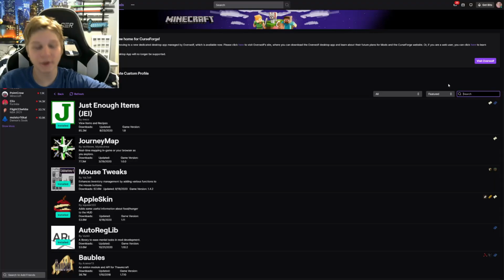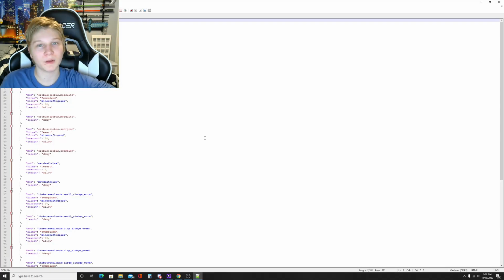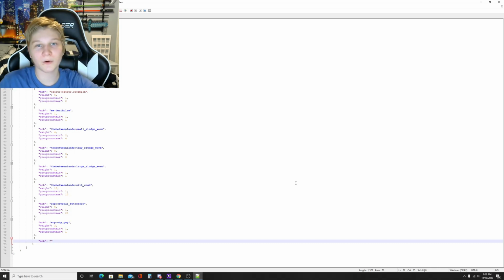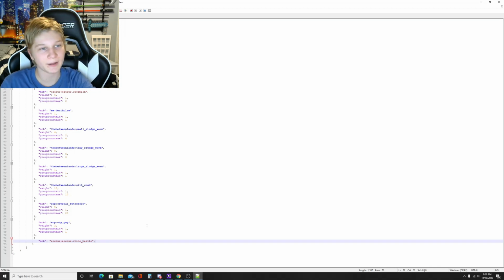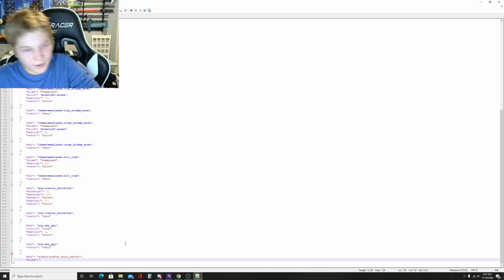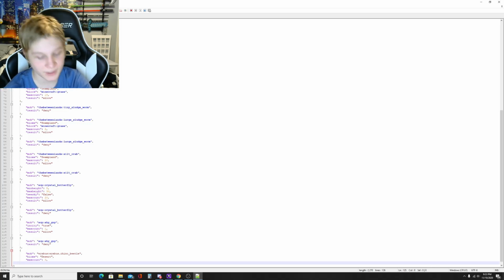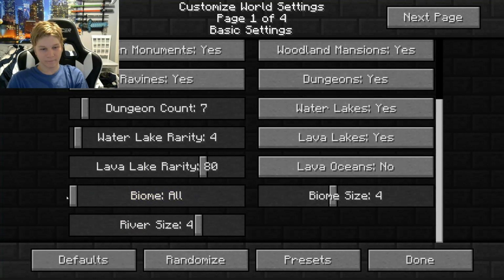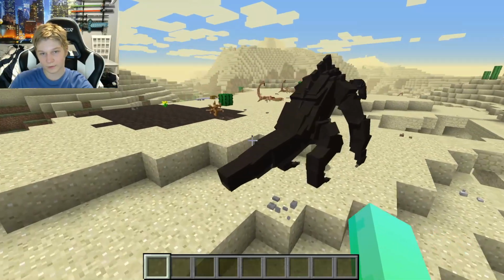How to use In Control! | MINECRAFT In Control Mod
There aren't many tutorials on YouTube on how to use this mod which really sucks since it's a bit complicated yet very useful for modpack creators, so I decided to make my own quick tutorial of the basics.

Written Steps:
1. Install In Control
2. Load Minecraft with the mod installed
3. Exit Minecraft and check the config folder
4. Go to the incontrol config folder
5. Open potentialspawn and spawn with Notepad or something that can open the files
6. In potentialspawn, type:
  “dimension”: (0 for overworld, 1 for nether, 2 for end)
  “mob”:  [
    “mob”: (“modid:mobid”),
    “weight”: (higher number = higher spawn rate),
    “mingroupcount”: (# of least amount of mobs can spawn together),     “maxgroupcount”: (# of most amount of mobs can spawn together)
   } (You can write as many of these as you want with different mobs. Make sure each line except for the last one has a comma at the end)
7. In spawn, type:
   “mob”: (the same “modid”mobid”),
   (Type any rule you want. All the rules can be found on the In Control wiki),
   “result”: “allow”
8. Save all
9. Be careful when typing, because the smallest mistake, such as a missing comma, can cause the game to crash when loading. If this problem occurs, the easiest way to find what caused the error is to look in the crash log and look for “caused by”. It should be obvious as to where it is. It will tell you what line of code caused the error
10. Load the game and observe your mob spawning.

FOLLOW ON INSTAGRAM OR YOU'LL BE CURSED TO NEVER SEE A FUNNY MEME EVER AGAIN

Also please to like my videos and share them with friends so more people can enjoy some good content.